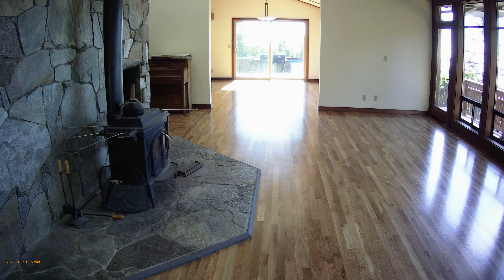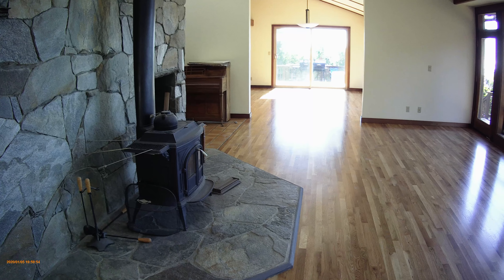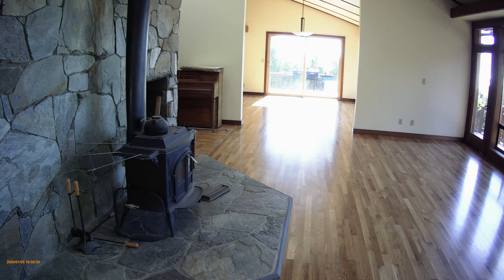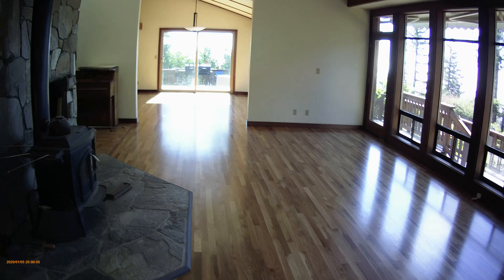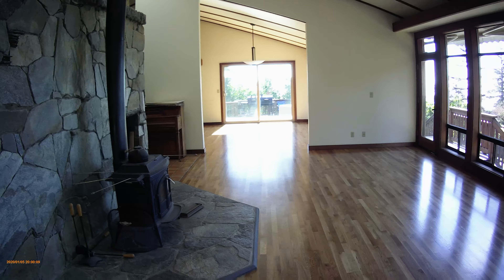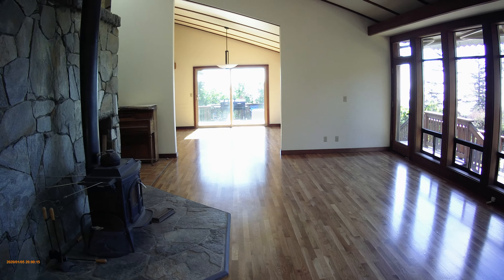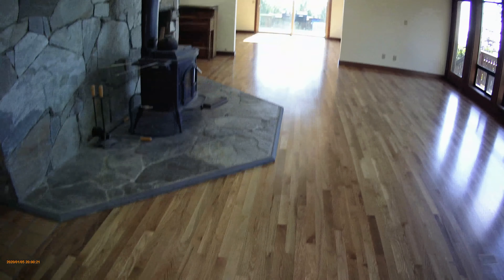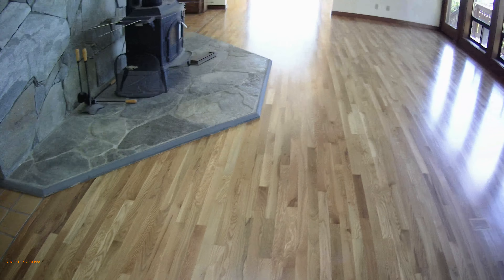Just finished another job and what to expect.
Prepping customers on expectations. Letting them know we are doing our best with what we have. Customers are usually approving of your work when they know you are actually invested into their project. Showing heart, Honesty, Professionalism and craftsmanship.